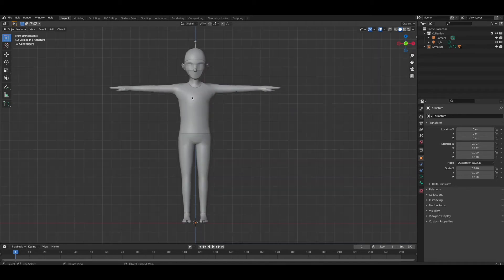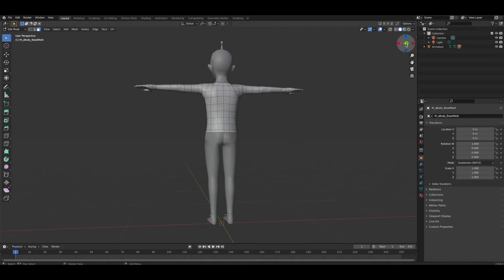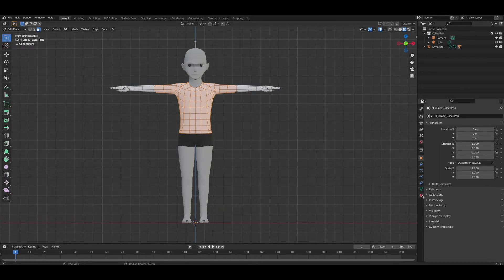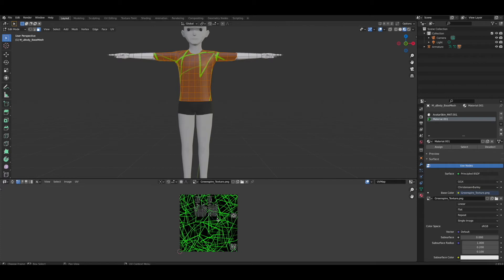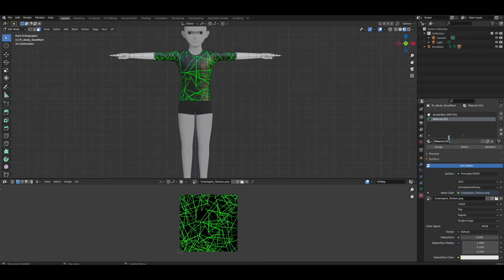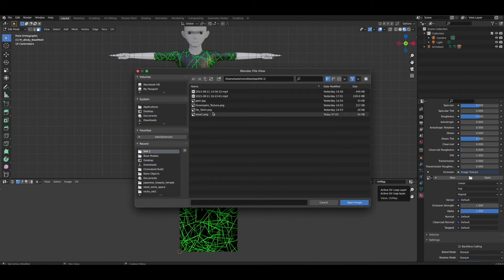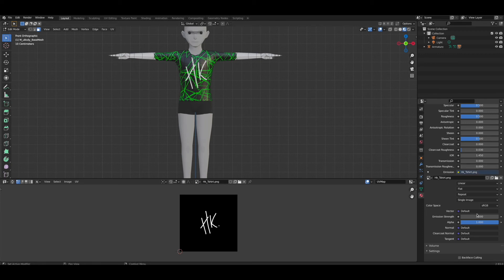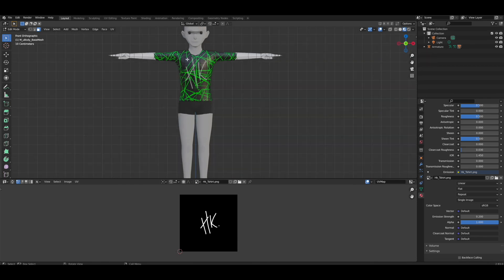Hiroto Kai's Tutorials - Decentraland Wearable Builder Tutorial - Stacking A Glow Texture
Hiroto Kais - Tutorials
Decentraland Wearable Builder Tutorial - Stacking A Glow Texture

Visit The Glass Tower: (-1,-135)